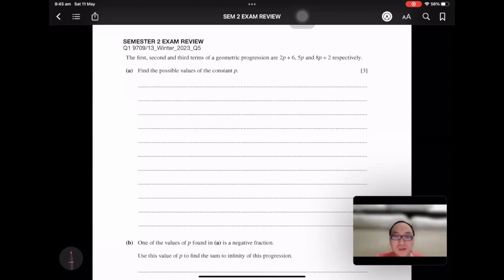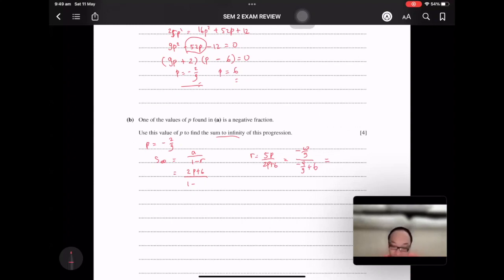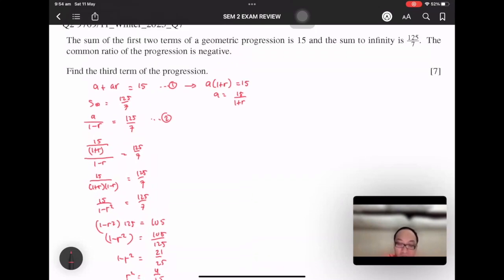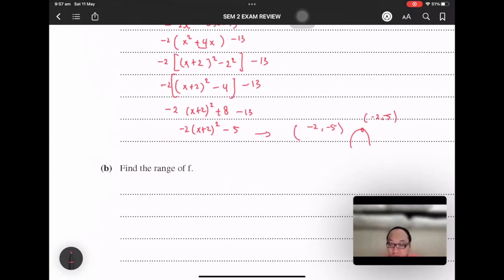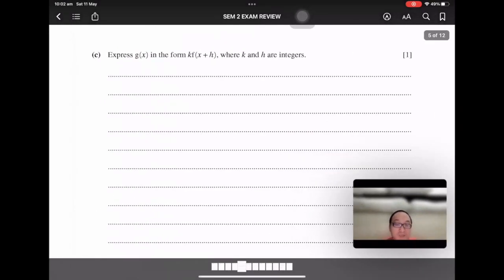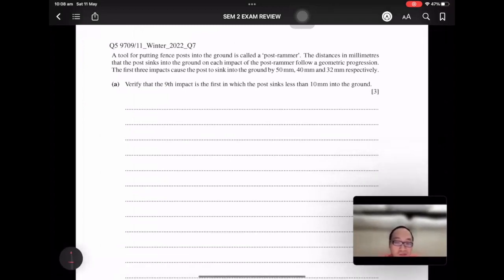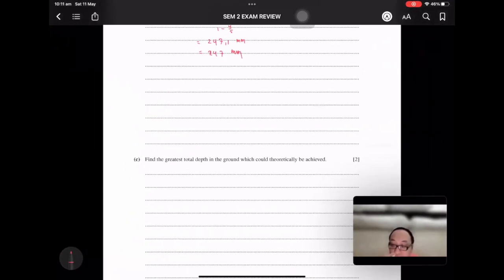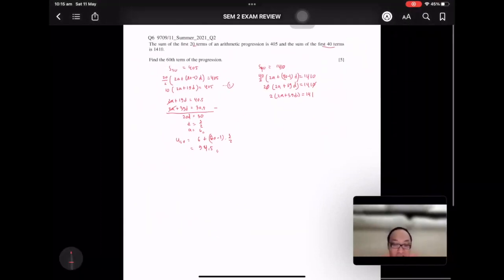Semester 2 Exam Review - Part 1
9709 Past Paper Compilation. This video Part 1 consists of Arithmetic and Geometric progression, and function

00:10 Q1 9709/13/o/n/23/5 The first, second and third terms of a geometric progression are 2p + 6, 5p and 8p + 2 respectively...
05:27 Q2 9709/11/o/n/23/7 The sum of the first two terms of a geometric progression is 15 and the sum to infinity is 125/7...
10:00 Q3 9709/13/o/n/22/2 The function f is defined by f􏰄x􏰅=−2x2 −8x−13 for x −3...
14:43 Q4 9709/11/o/n/22/9 Functions f and g are both defined for x ∈ 􏰉 and are given by fx = x2-4x+9 ...
20:25 Q5 9709/11/o/n/22/7 A tool for putting fence posts into the ground is called a ‘post-rammer’ ...
 25:05 Q6 9709/11/m/j/21/2 The sum of the first 20 terms of an arithmetic progression is 405 and the sum of the first 40 terms is 1410 ...